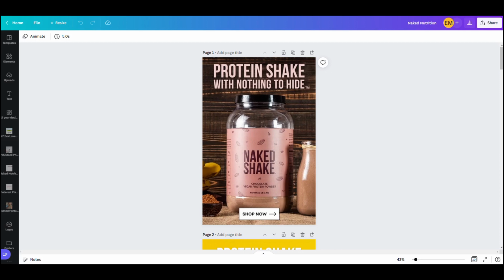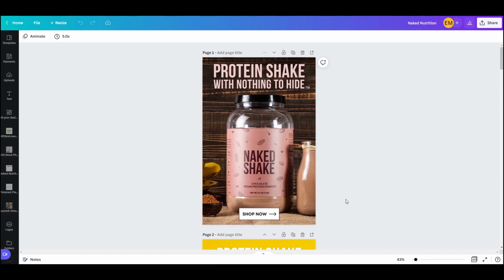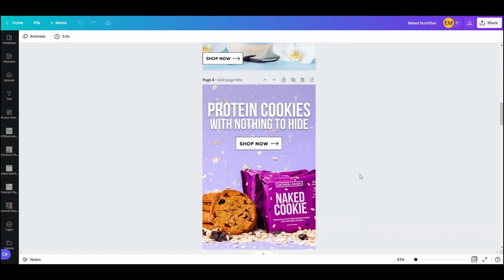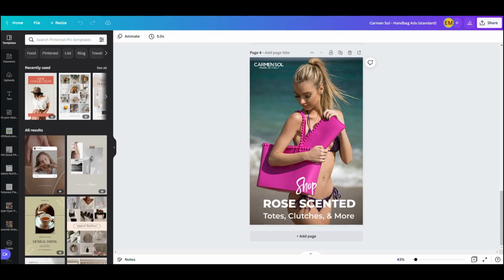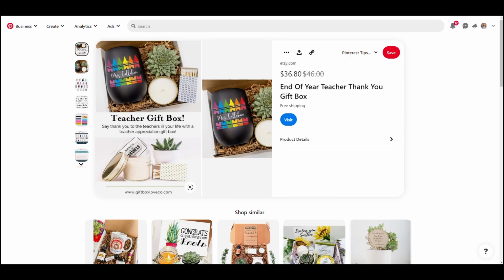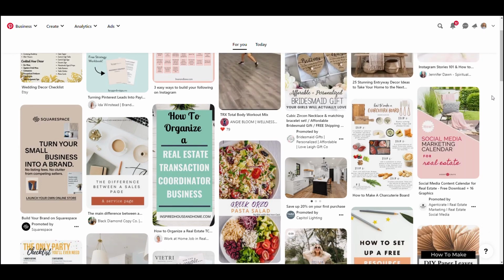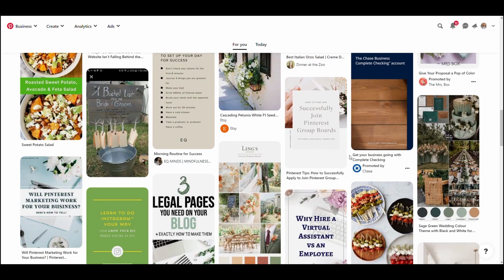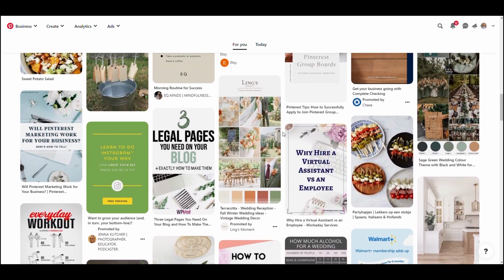Uncover the Secrets to Pinterest Ad Creative Success!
There are many aspects that go into a successful ad campaign, but on Pinterest, arguably one of the most important is your ad creative or your pin design. Yes, you want to make sure you’re targeting the right audience and using the right keywords BUT, if that audience doesn’t resonate with your ad creative, they aren’t going to click. And if they don’t click, you can’t make a sale. Which is why today, I want to share my money making Pinterest ad formula and the 3 things that every creative needs in order to be successful. Pin design for Pinterest ads!

Grow your business by connecting your Pinterest traffic to a Sales Funnel that converts! Learn how to create a Pinterest Sales Funnel with my Pinterest Sales Funnel Roadmap

//PINTEREST RESULTS
📌Wondering if Pinterest will work for you?